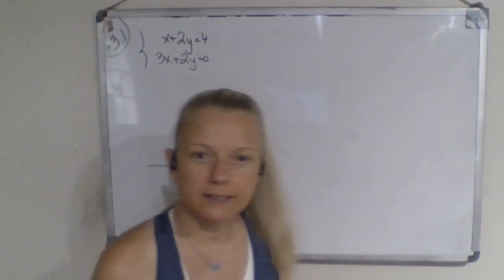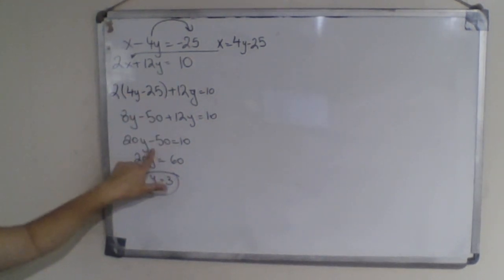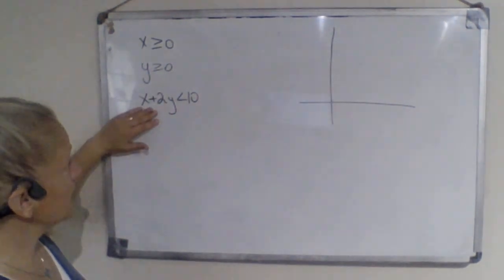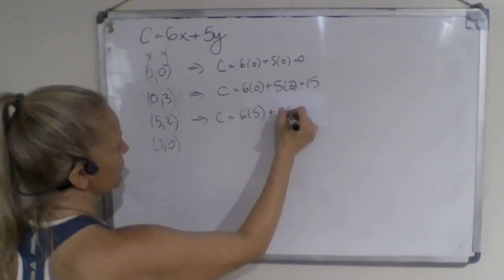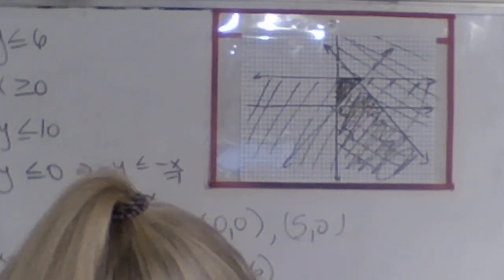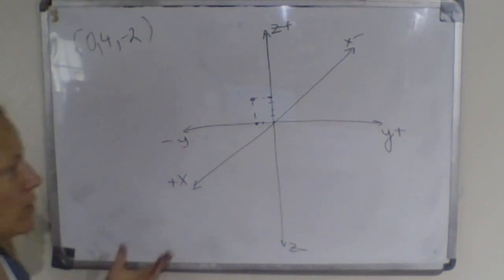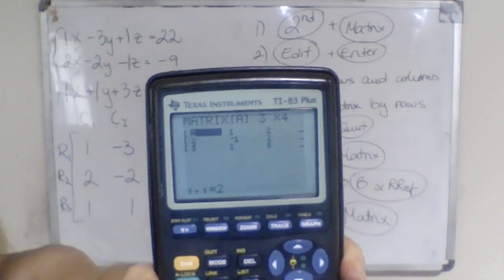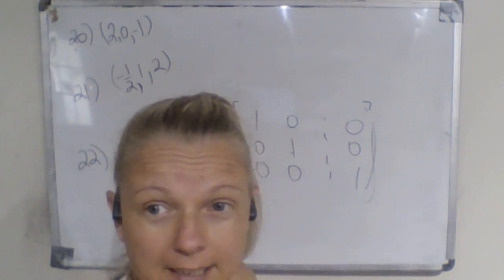Algebra 2 Chapter 3 Review